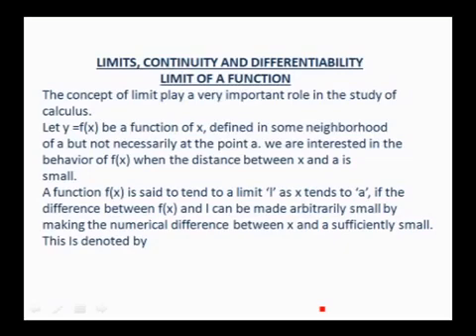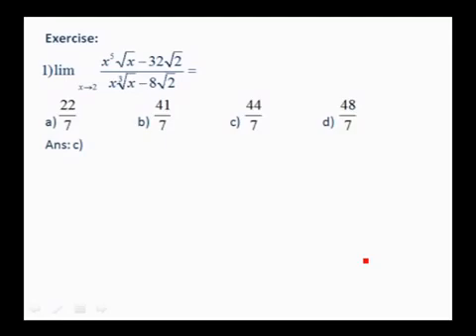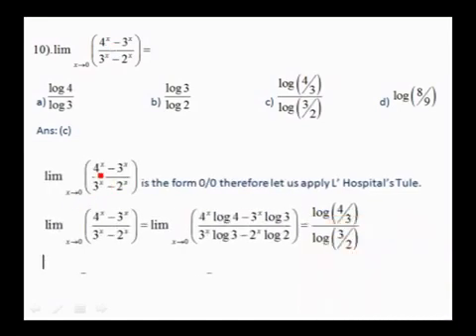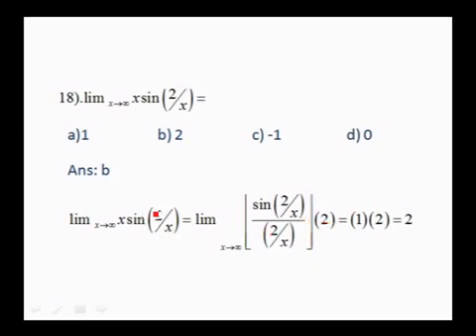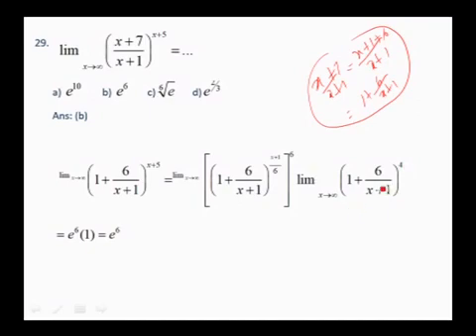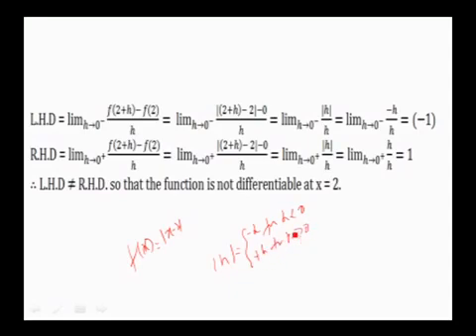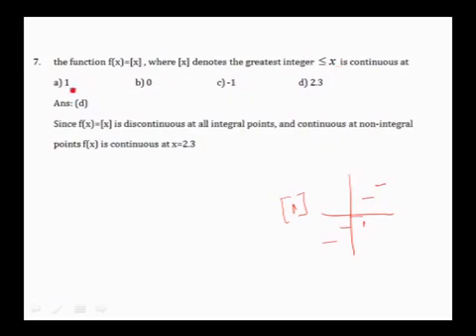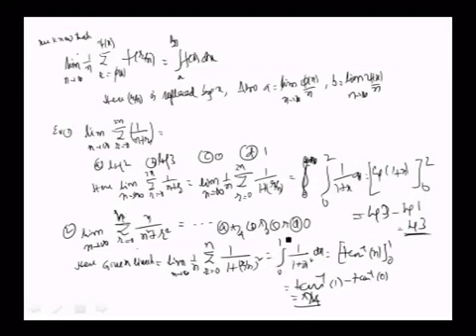Continuity and Differentiability | CET Important Questions | Mathematics